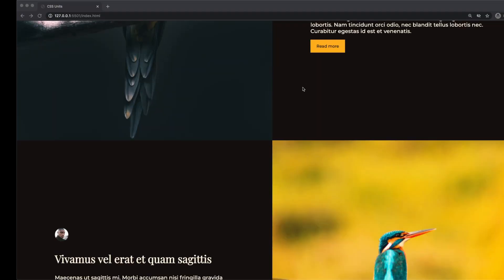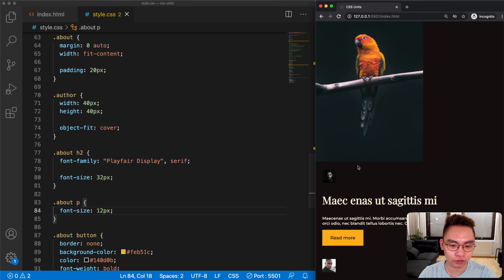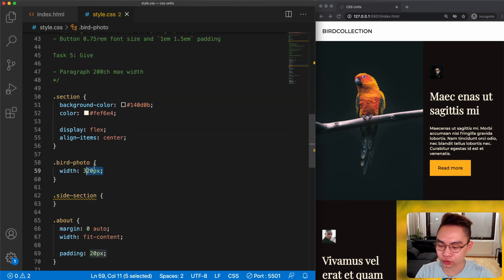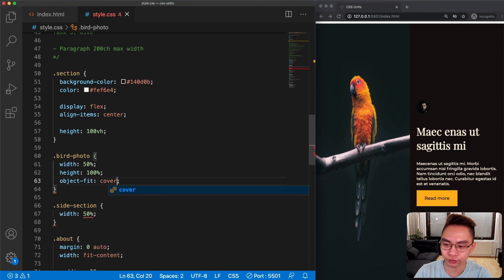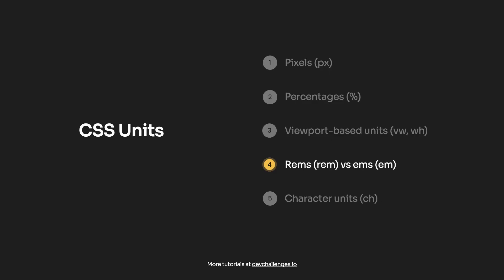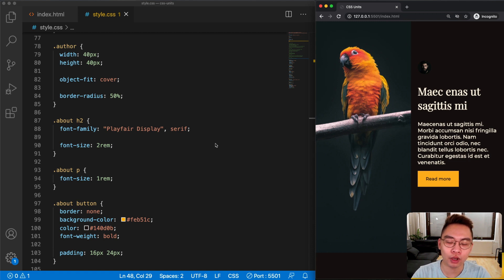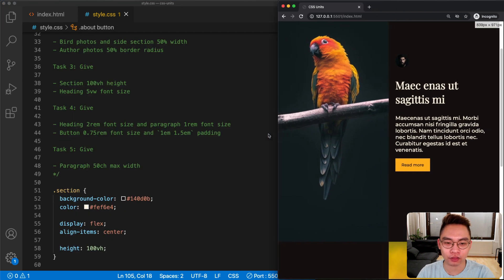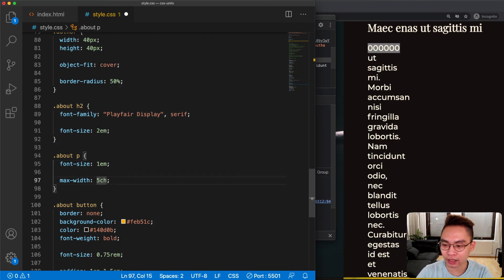Learn CSS Units (px, %, vw, vh, rem, em, ch) by styling a Website in 18 minutes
CSS units might be confusing to many people as there are quite a few of them. In this video, we are going to learn the most common CSS Units by solving different tasks and styling a website.

The 5 topics that will be covered are:

- Pixels (px)
- Percentages (%)
- Viewport-based units (vw, wh)
- Rems (rem) vs ems (em)
- Character units (ch)

__________ 🔖  Tutorial Structure __________

- Intro --
[00:00]   - Introduction
[00:38]   - Setup walkthrough

-- Main --
[01:11]   - Task 1 - Pixels (px)
[04:05]   - Task 2 - Percentages (%)
[06:40]   - Task 3 - Viewport-based units (vw, wh)
[09:36]   - Task 4 -  Rems (rem) vs ems (em)
[14:57]   - Task 5 -  Character units (ch)

-- Ending --
[16:44]   - Summary
[18:42]   - Happy Coding

 __________ 🐣 About me __________